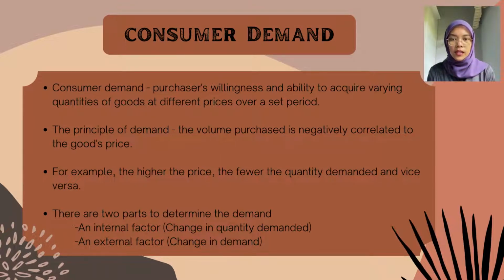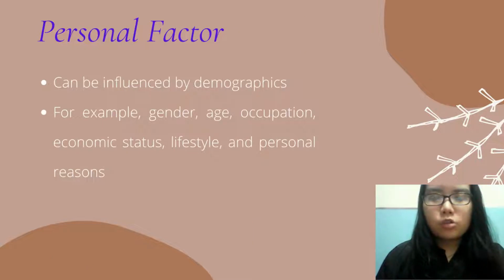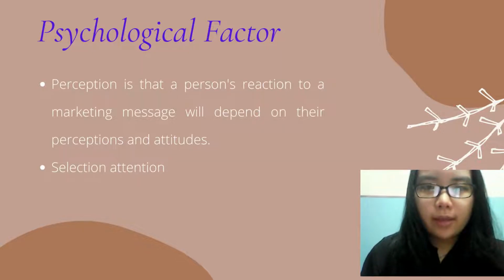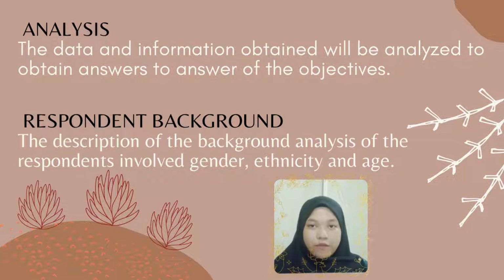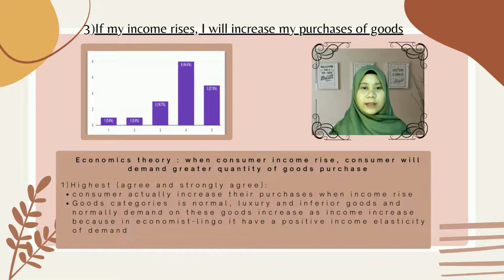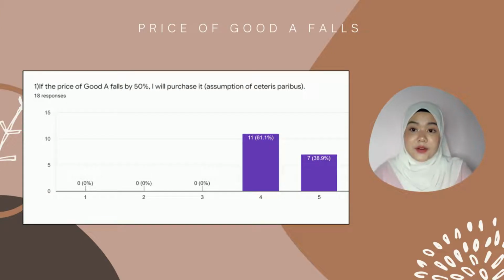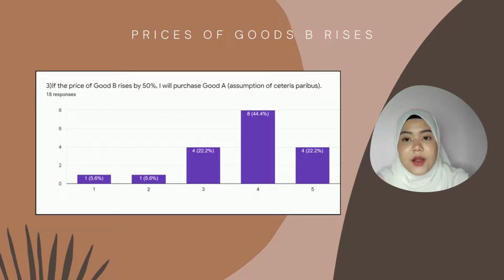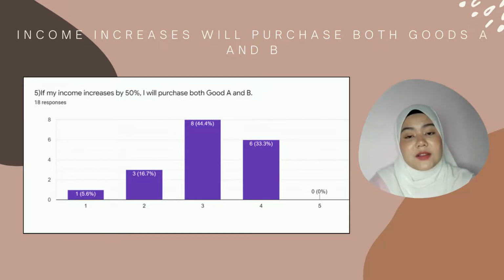UUM: CONSUMER BEHAVIOR - ASSIGNMENT PRINCIPLE ECONOMY (GROUP 15)